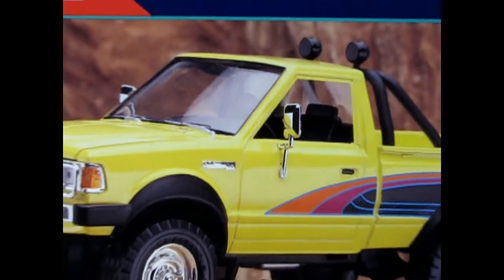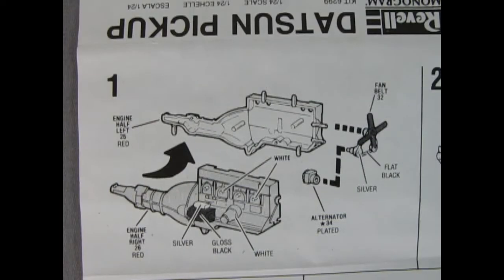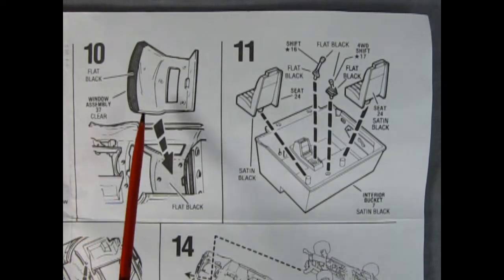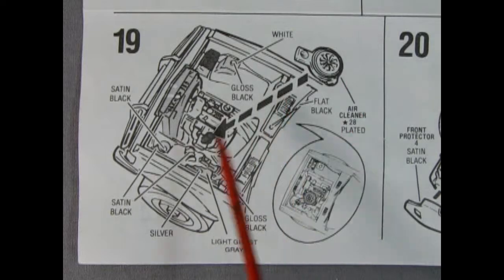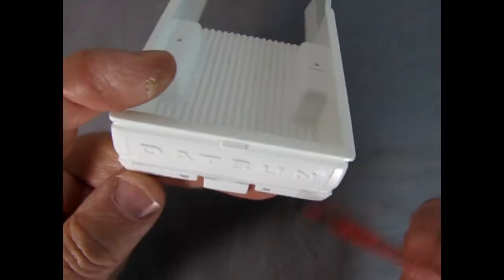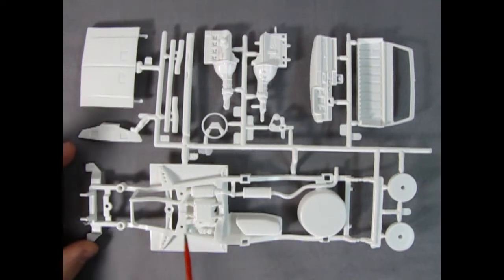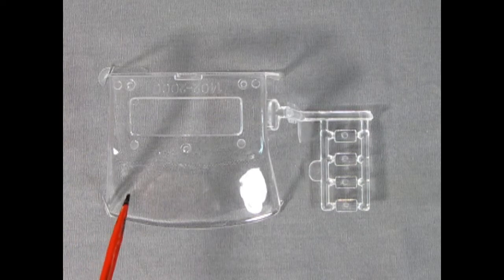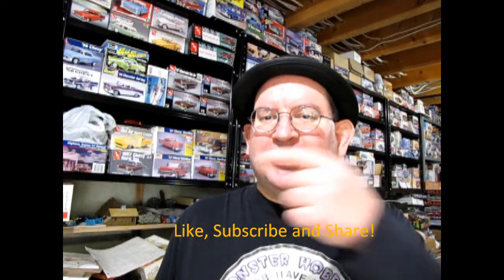Model Car Garage - The 1979 Nissan Off Road Pickup by Revell - A Model Car Kit Unboxing Video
One of the hottest new trend vehicles is the custom off-road pickup truck.

Today on the Monster Hobbies Model Car Garage we will be looking at the 1979 Nissan Off Road Pickup by Revell. This is a model car unboxing video.

One of the best of the breed is this off-roader. Designed for off-road competition, this mini-truck is equipped with a single overhead cam four cylinder engine coupled with a five speed manual transmission. The suspension has been raised and revised to accept four wheel drive. the extra height gives additional ground clearance for running off-road. To protect the body and underside from unwanted damage, this 4X4 has a heavy duty splash pan mounted under the front bumper and flexible fender flares. Ideally suited for off-road competition, this little mini-truck takes street looks to the max.

The Revell 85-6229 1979 Off-Road Pickup model kit originally came out in 1983 by Monogram as the Datsun 4X4 Pickup and experienced several box art changes over its life span.  The model kit was originally designed as a snap-tite kit which required no gluing.  Somehow, when the Revell name ended up on the 1997 issue, it became a skill level 2 model kit.

The model kit features a simplified, yet accurate, engine consisting of 8 pieces which include the engine/transmission unit, a chrome valve cover, fan belt/pulleys/fan, intake and exhaust manifold, air cleaner and an alternator.

The chassis is also basic with everything molded in place with the exception of the rear leaf springs/differential/drive shaft, front differential/drive shaft and lower front suspension unit. The 3 piece wheel back, tire and plated outer wheel assemble easily and snap onto the axle pins. Make sure you scrape the seam lines off these pins before snapping your wheels into place or they will not rotate or come off.

The interior is a very nice yet simple bucket that includes snap-fit bucket seats, a floor mounted gear selector lever, a 4-wheel drive selector lever, dash board, steering column and steering wheel. This snaps in nicely to the inside of the cab after you install the glass.

The entire truck cab and box are molded as one piece and the details are crisp and sharp. The back of the truck bed/cab rear window are molded separately which would reduce sink marks and warps if this was molded in place. All other operational details are molded in place in the engine bay such as battery, brake booster and so on. There is a 2-piece roll bar with 2-piece fog lamps mounted on the front portion, a chrome plated grille with press fit square head lights, a chrome bumper with overriders, a hood, side mirrors, rear tube bumper, and the front end protector which snaps in place at the front of the frame rails.

The decal sheet includes colorful multi-colored side stripes and a "Muddy" licence plate.

This model kit is molded in white and clear with chrome parts and soft black tires, includes decals.

This is a great kit that is fun to build and should only take one weekend to complete.

You may ask yourself "Where can I purchase the Off-Road Pickup Model Kit By Revell?".